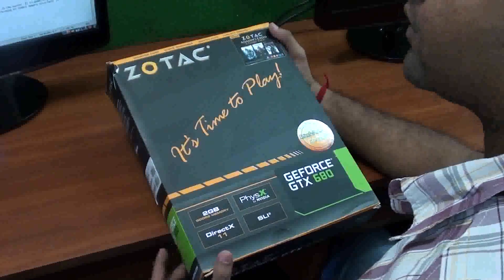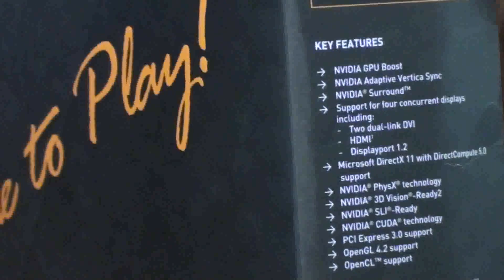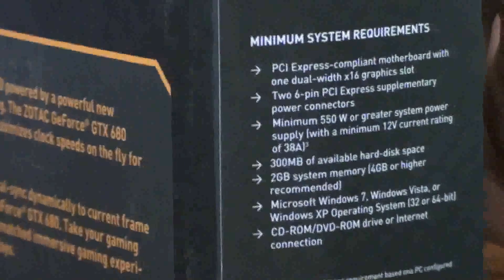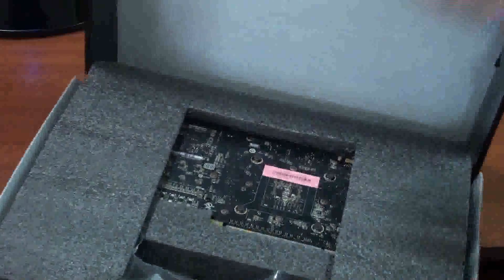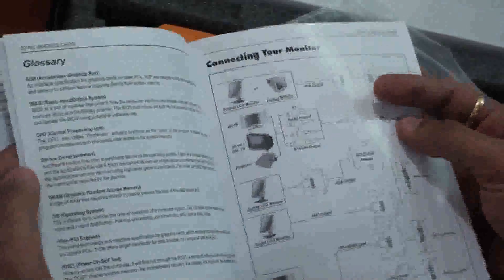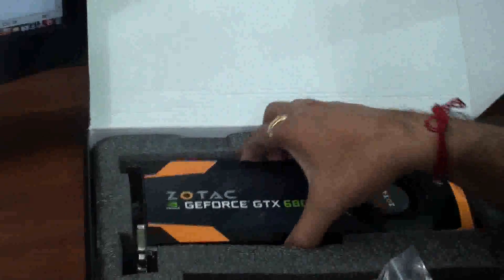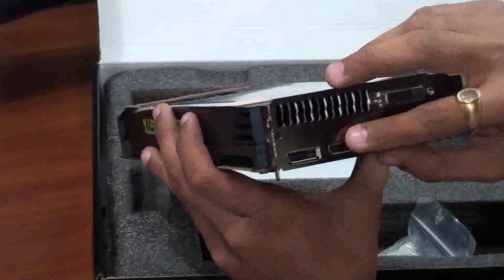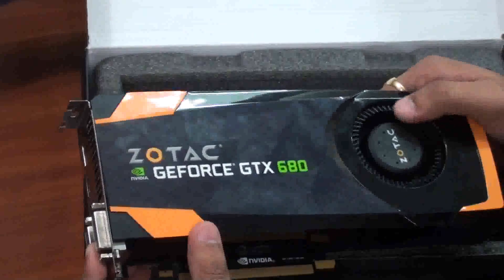Zotac GeForce GTX 680 GPU Unboxing Video